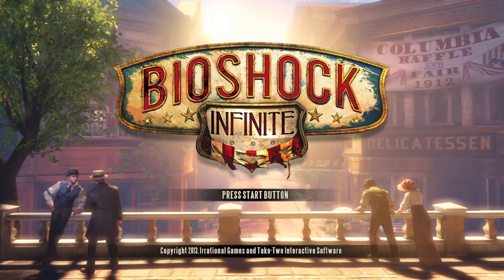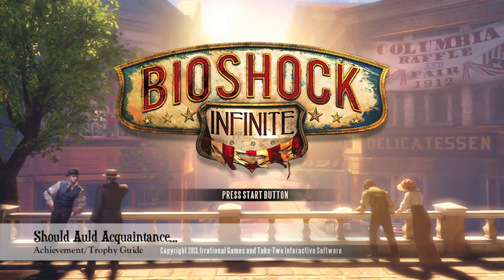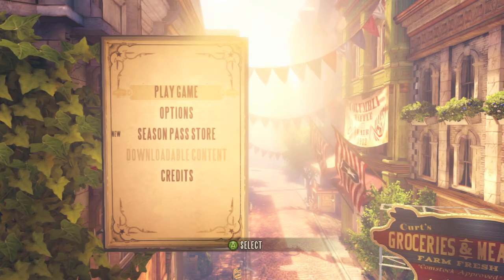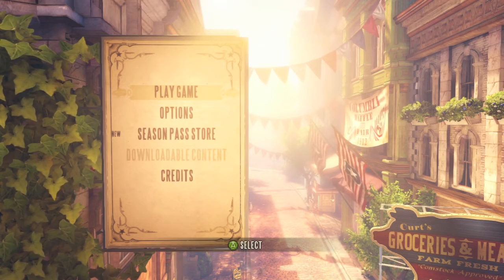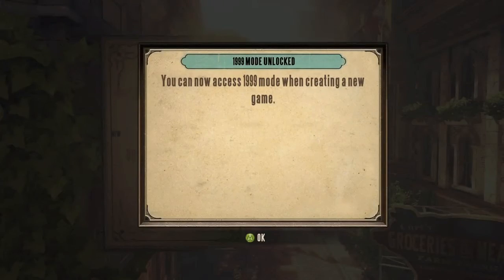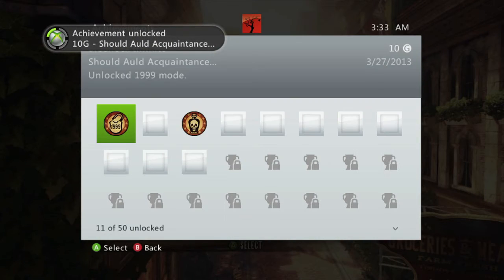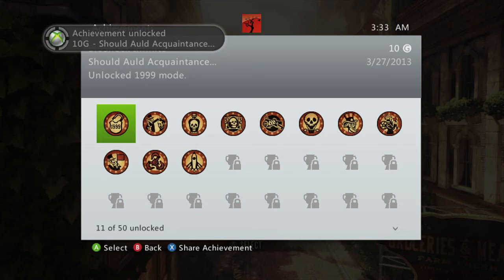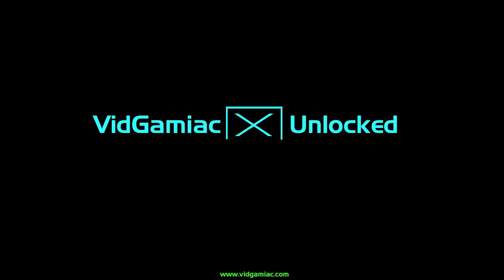BioShock Infinite - Should Auld Acquaintance...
Should Auld Acquaintance... - Unlock 1999 mode.